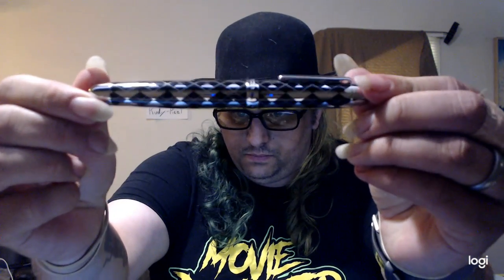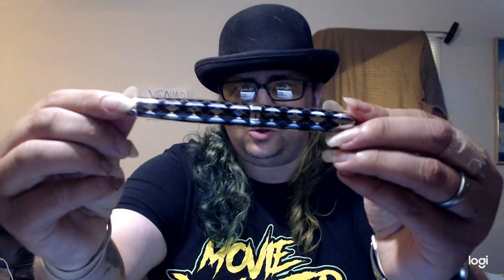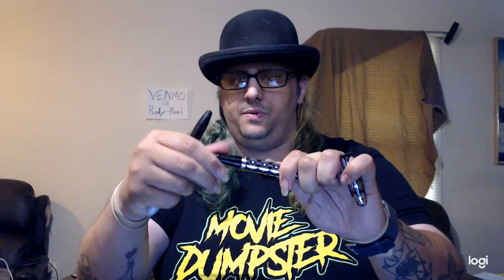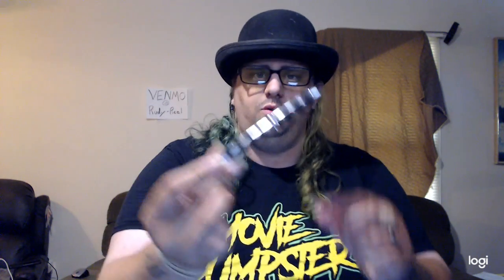Sherpa Pen case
I just got my Sherpa Pen case in check it out